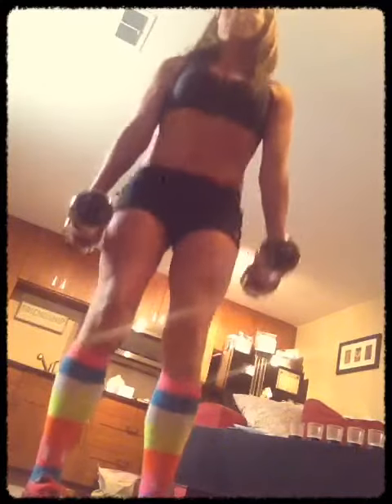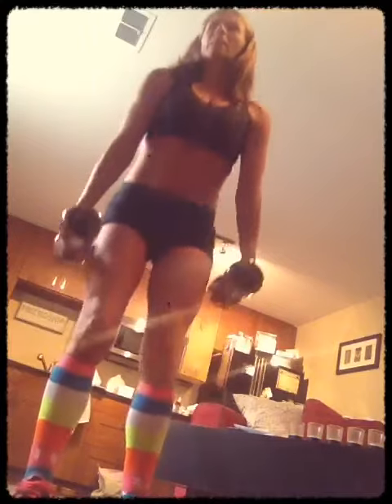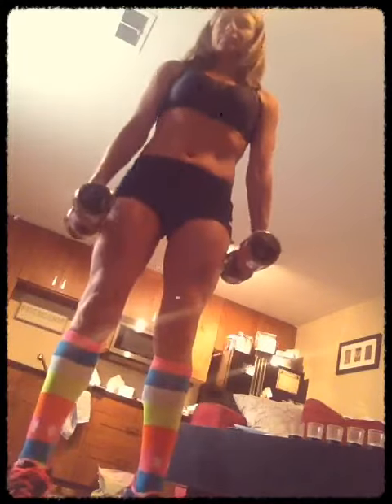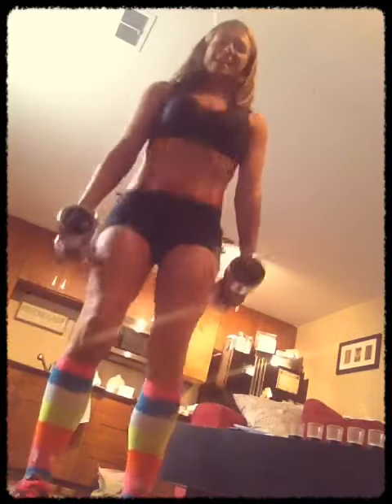Calf Raise Squats...TRY IT...NOW!!!